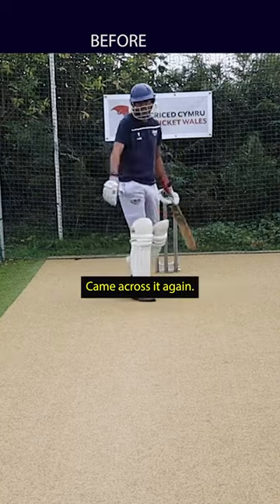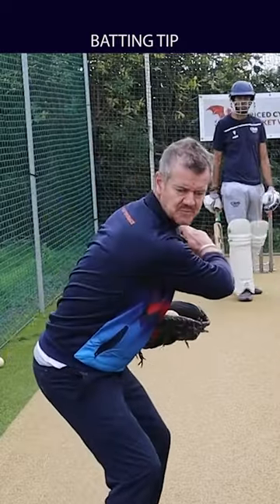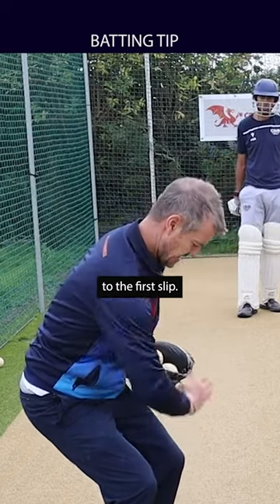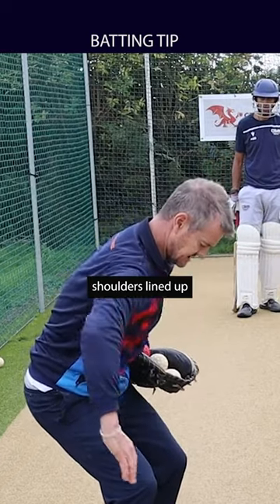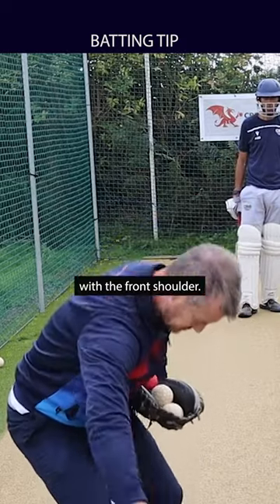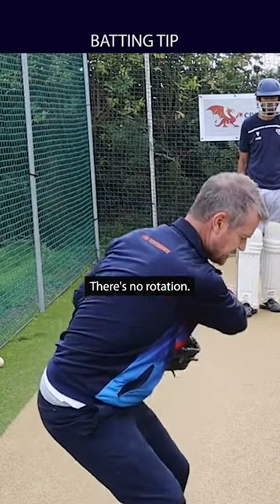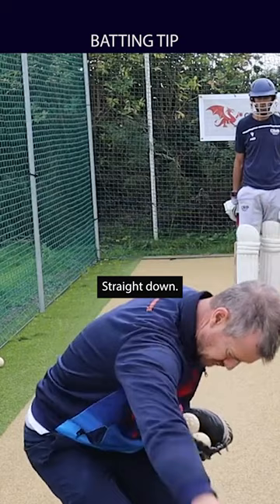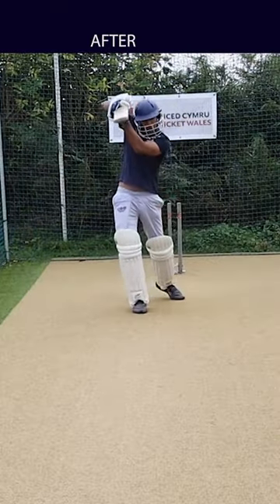🏏 How To Bat In Cricket | Before & After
I had a net session with Toby Radford (former West Indies batting coach), where the emphasis was on practicing the batting trigger movement, head and feet alignment and front shoulder position.